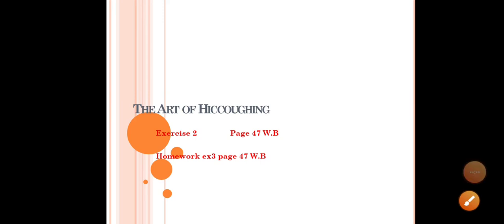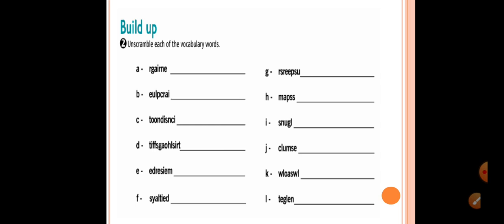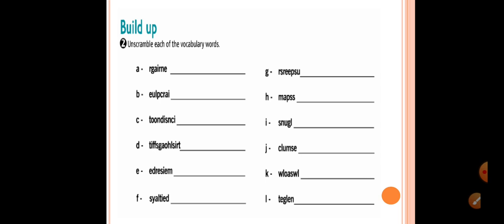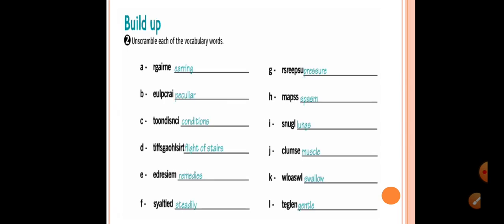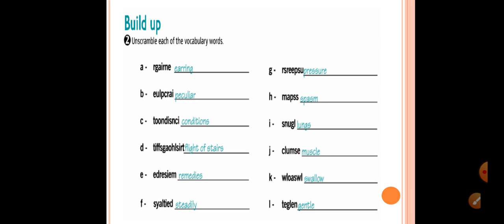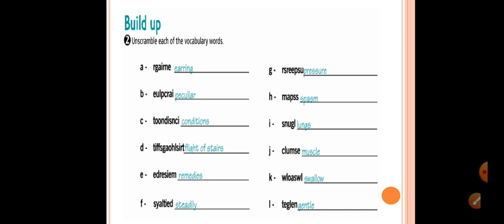9th grade /work book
Video from مدرسة طيور الجنة الخاصة .. المنهاج الأردني